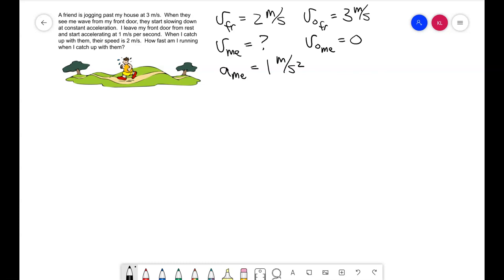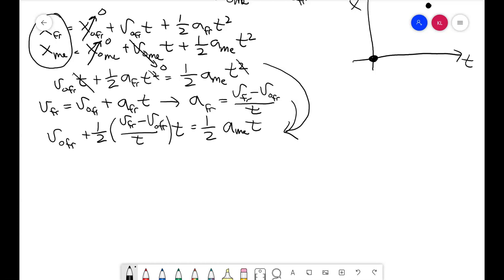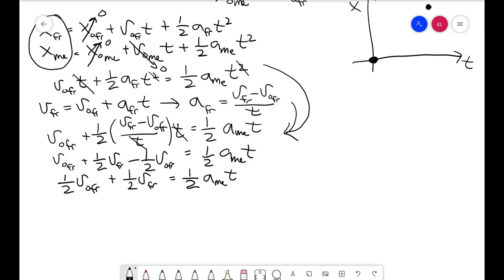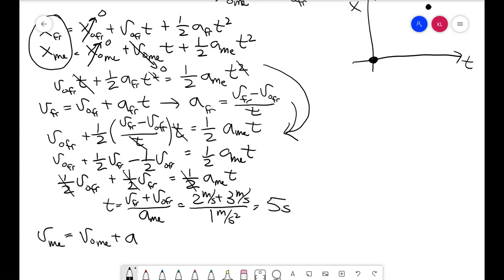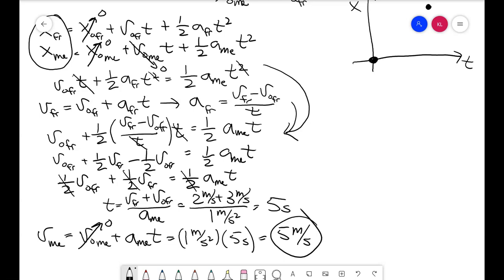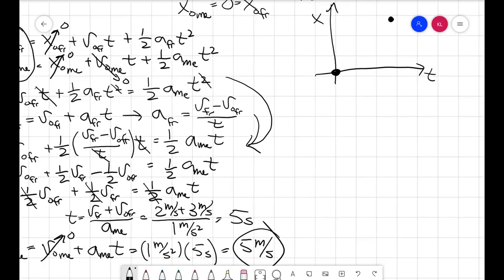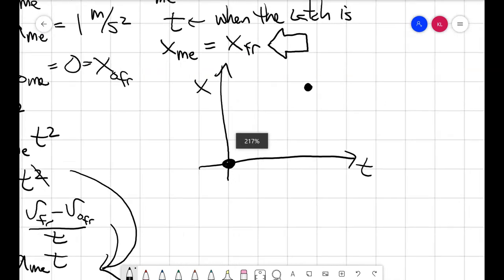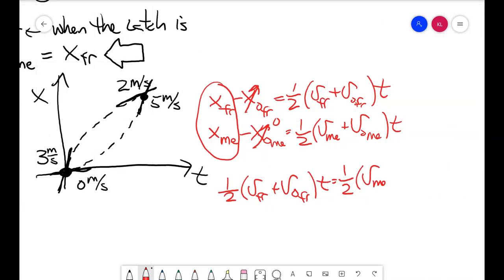Tortoise & Hare Solution